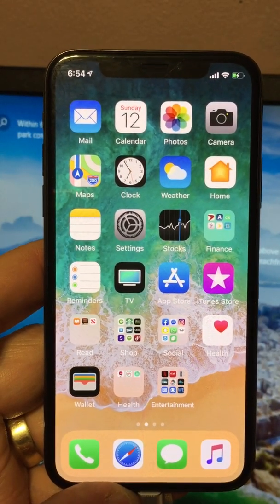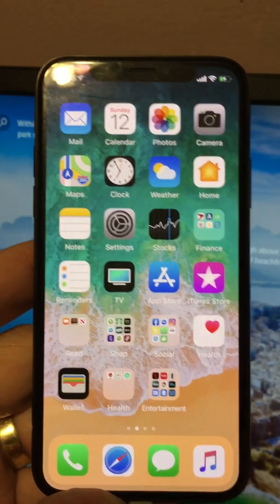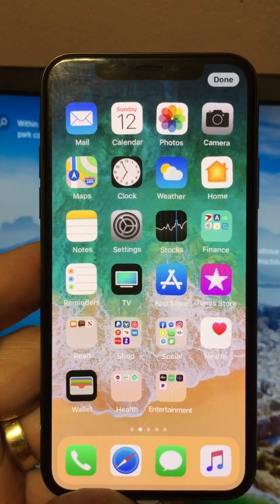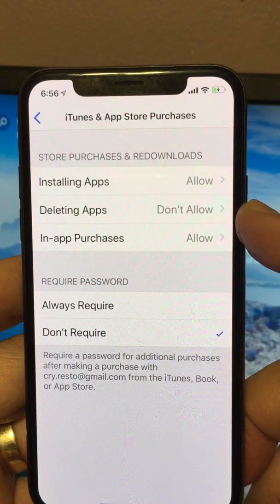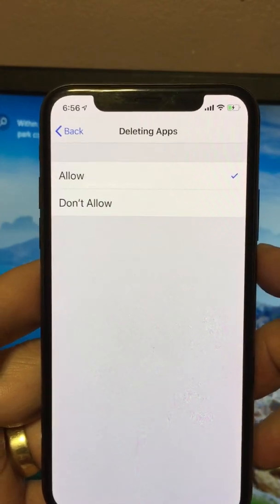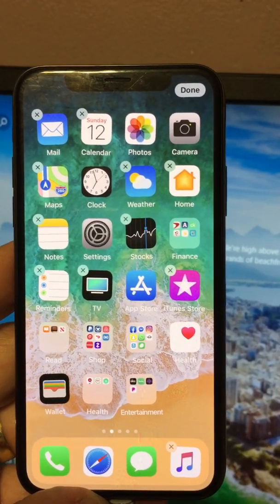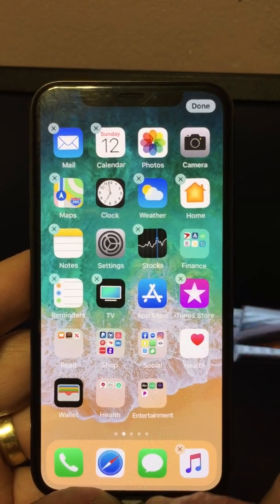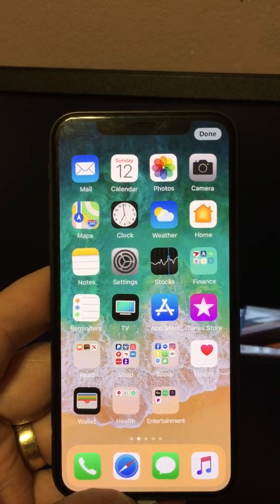How to delete an App from Iphone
if your Iphone is running the latest IOS software 12.0 or above, the latest current version is 12.3, these are the steps you take to be able to delete an app from your Iphone, regardless what model Iphone you have. The process is the same for all models iphone.